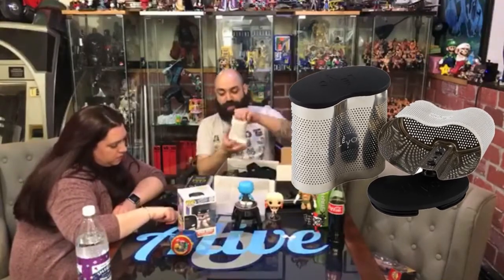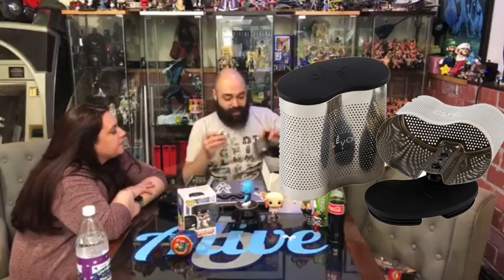Levo Oil Infuser Review Live on 5AliveVP with BobbyT and Lisa All natural oil infusions and remedies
We have used this for home remedies, flavored oils and tons of other fun things.

for more info and to buy.

NOTE: we are not sponsored or funded by Levo Oil in any way and our opinion is our own.

Find us online:
Facebook.com/5Alivevp
Instagram.com/5Alivevp
Twitter.com/5Alivevp

Like Wrestling:
Join in Wednesday night live with the gang